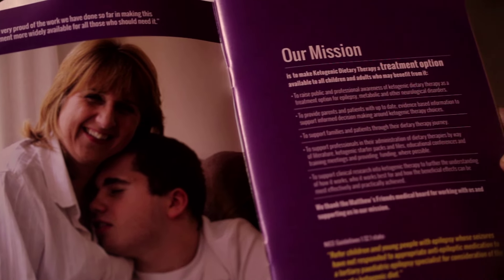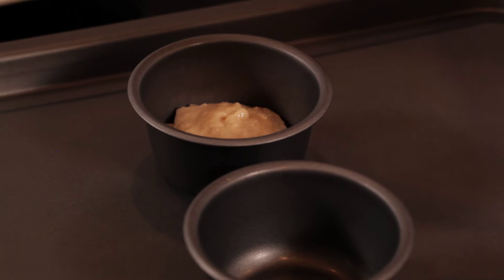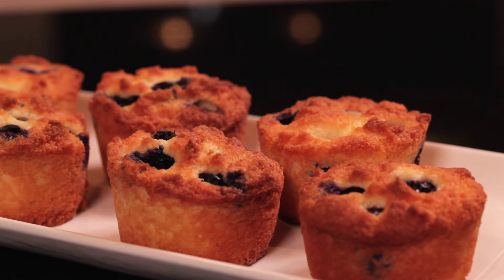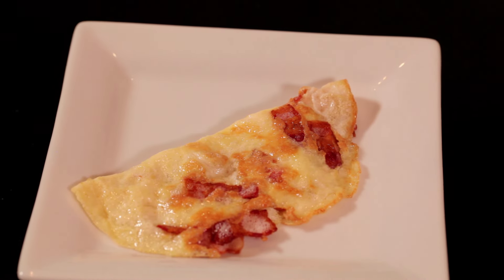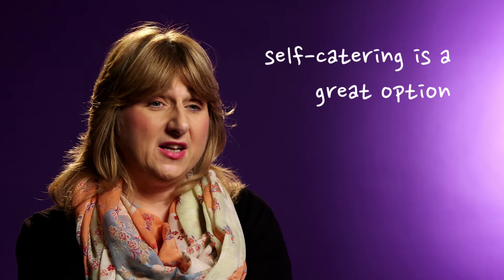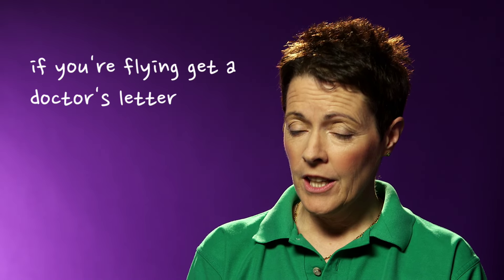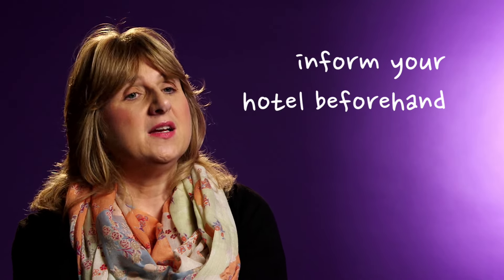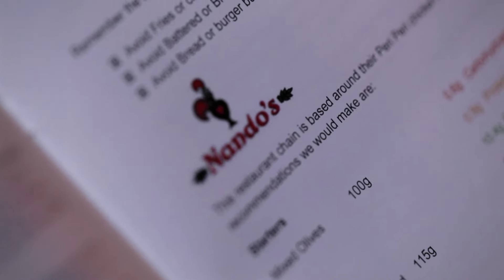Everyday management of the diet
Watch this film for some great advice on everyday management of the Ketogenic Diet